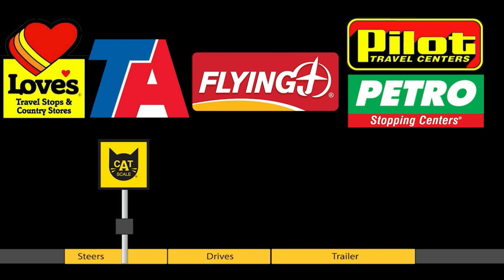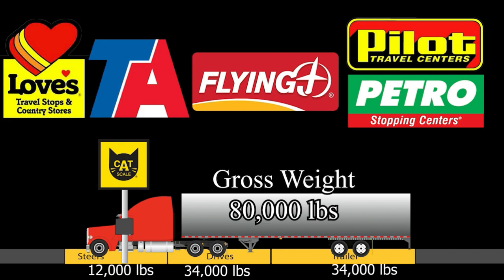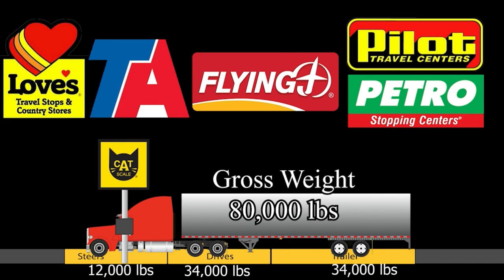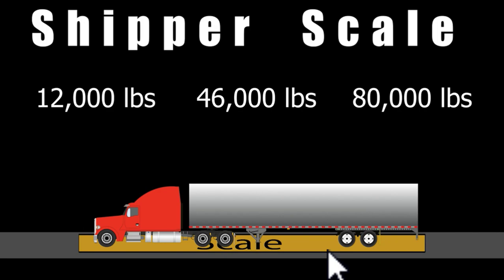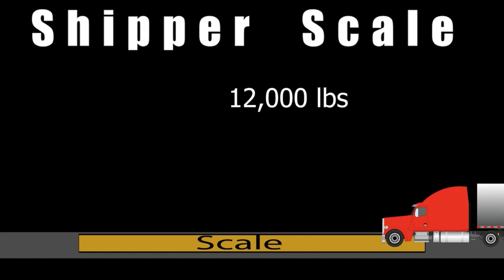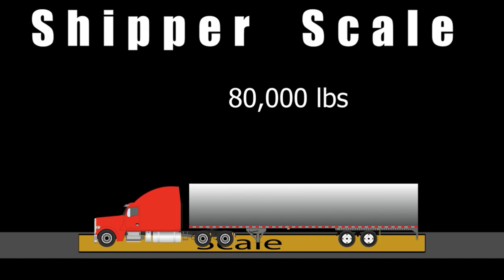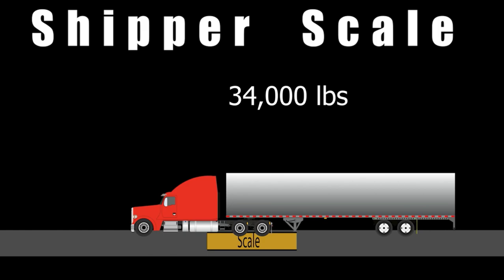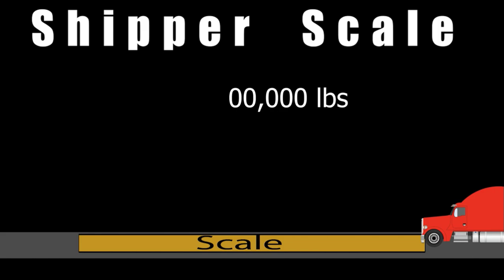Different Types Of Truck Scales & How To Use Them!